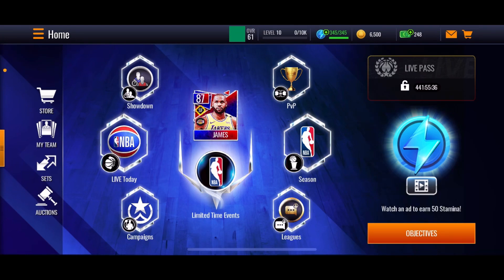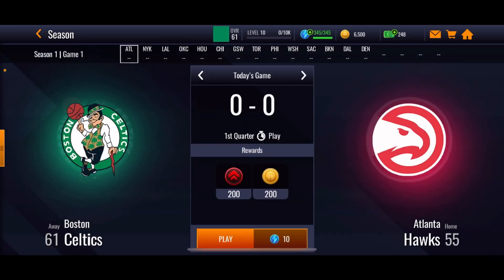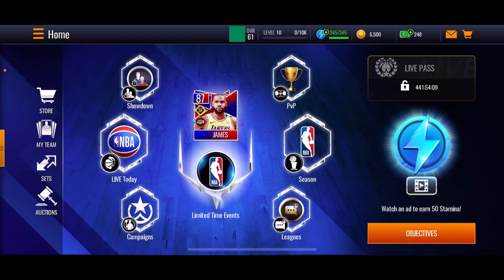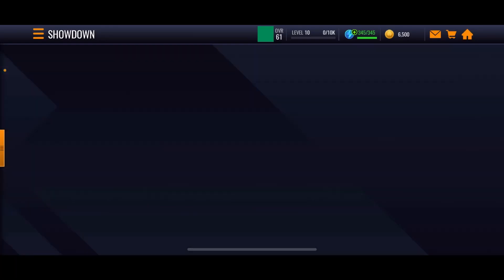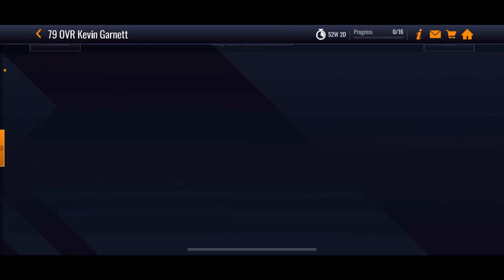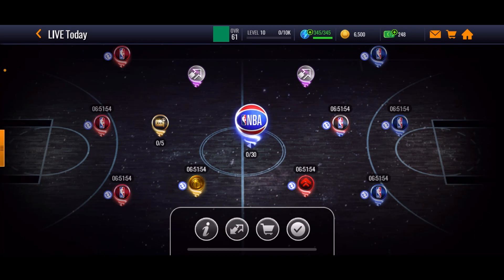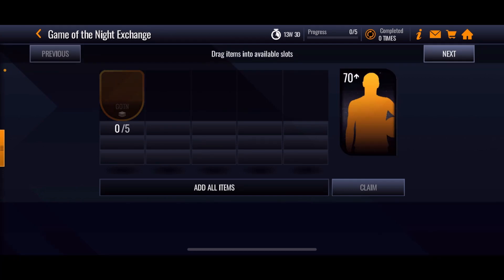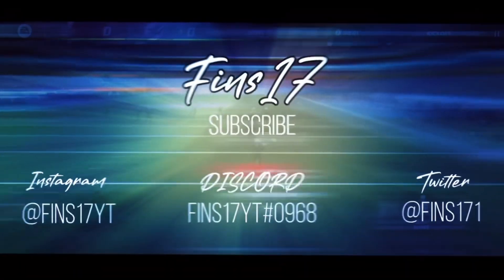HOW TO GET FREE ELITES IN NBA LIVE MOBILE 22 SEASON 6!